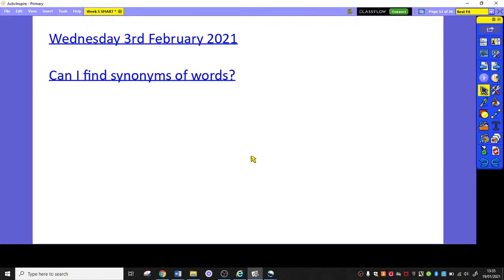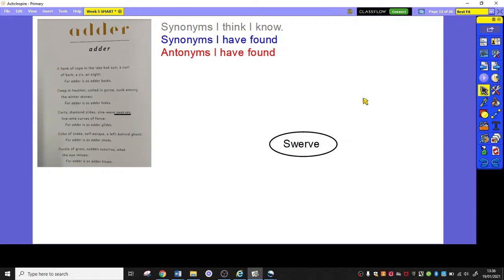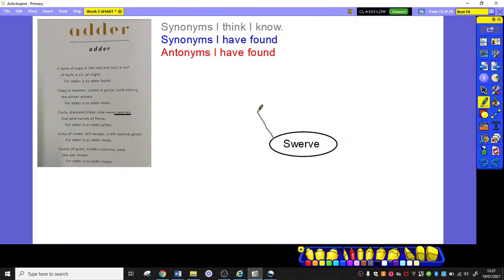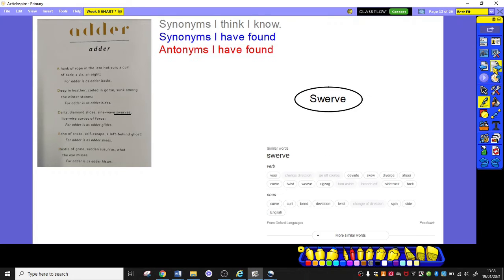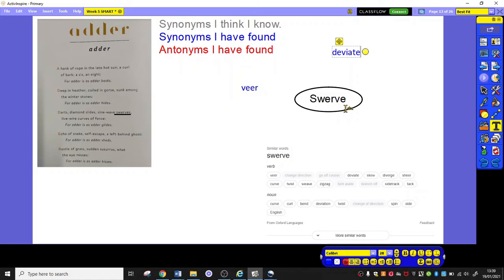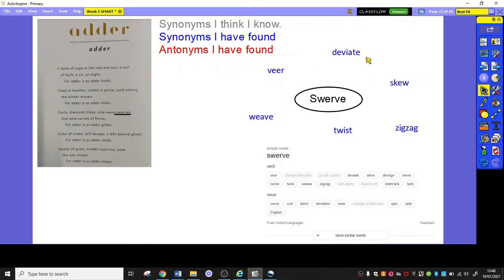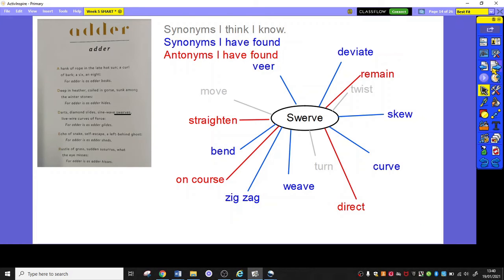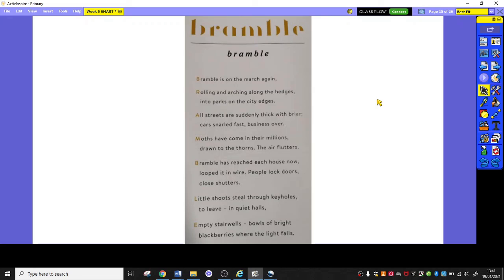Year 5 - Week 5 English Wednesday Green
Wednesday's tutorial for Green group.